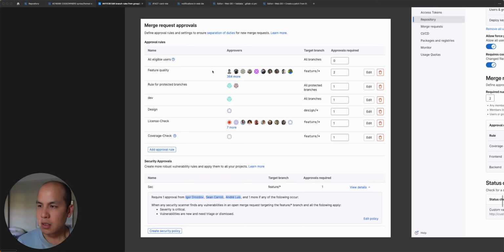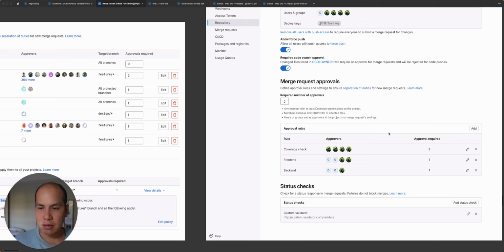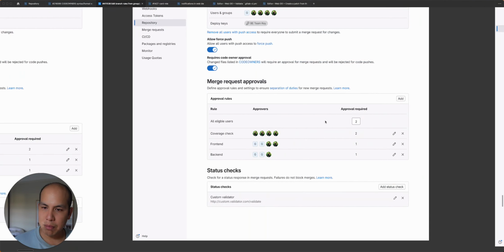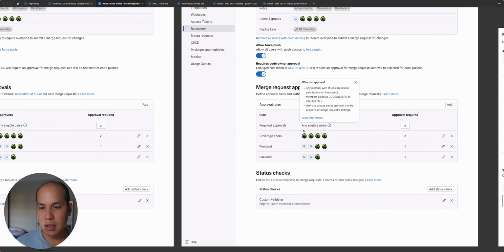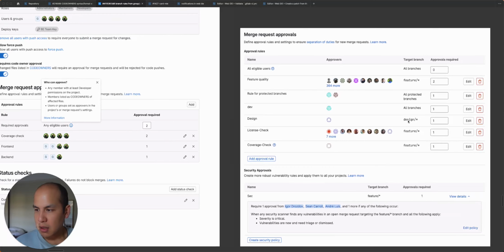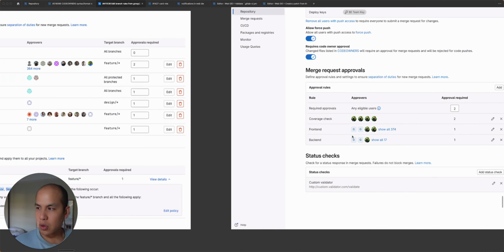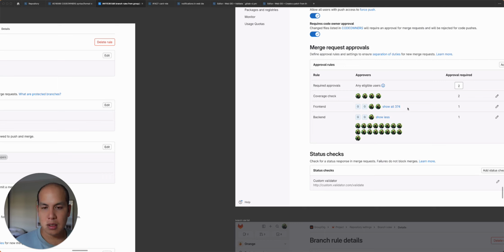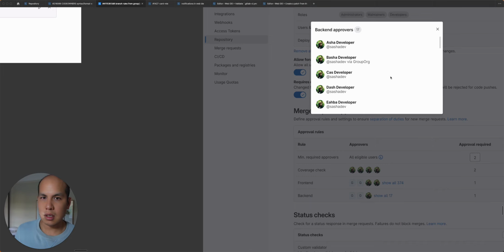Design concept - Display merge request approval rules as part of branch rules